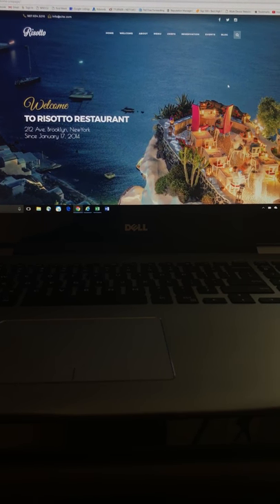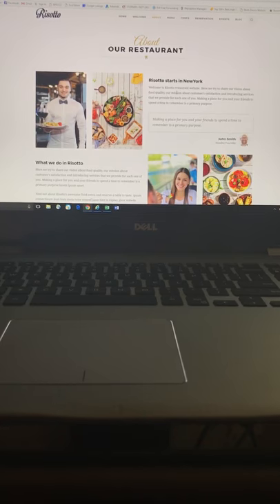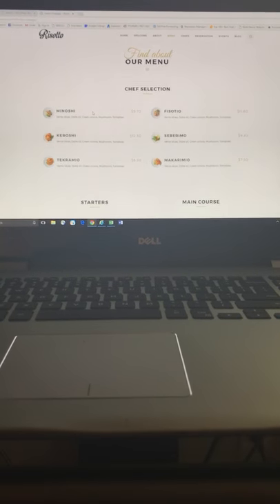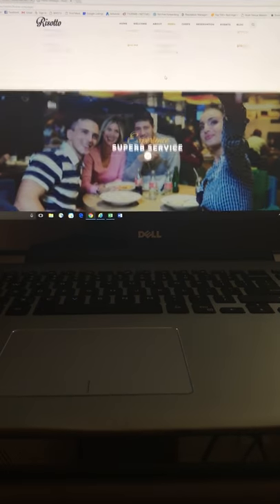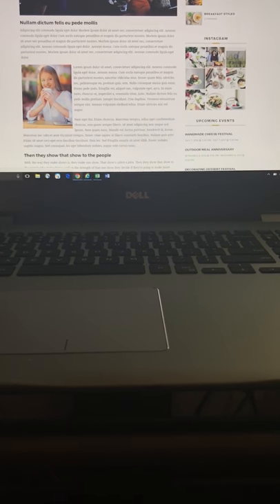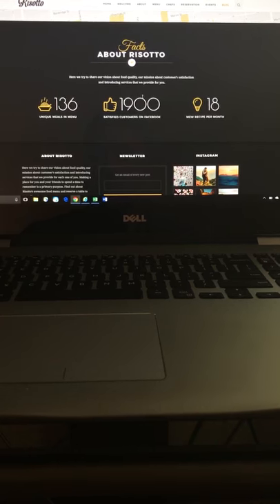Boathouse Proposal Site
Reminder: All images and text you see are fake, for the purposes of place holding.